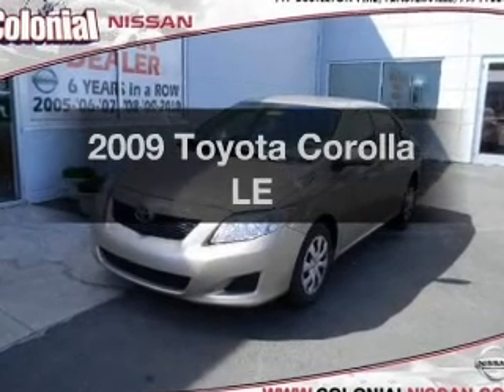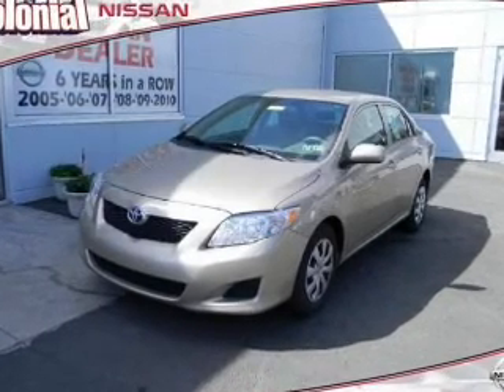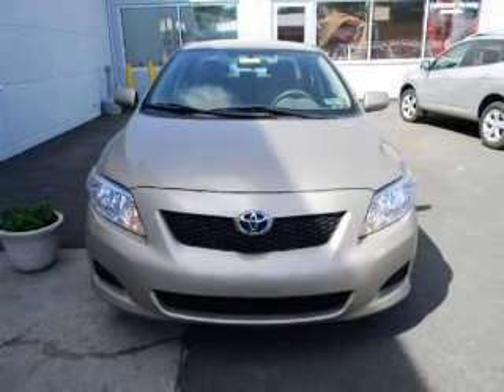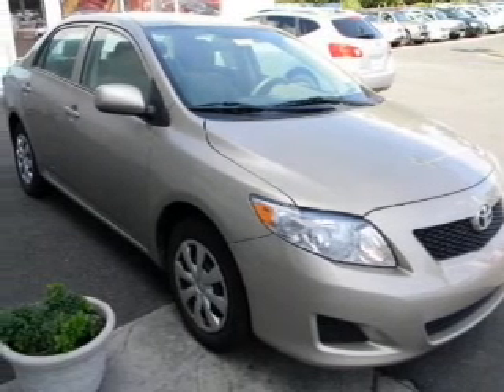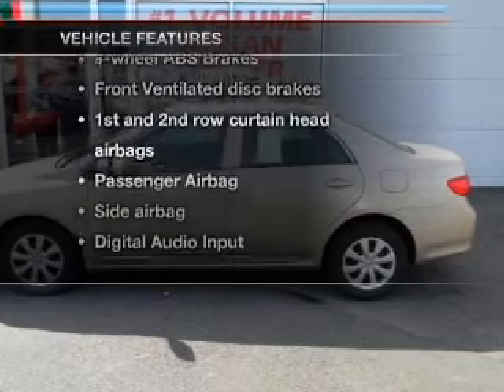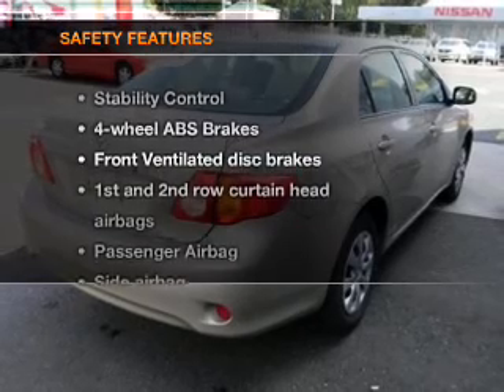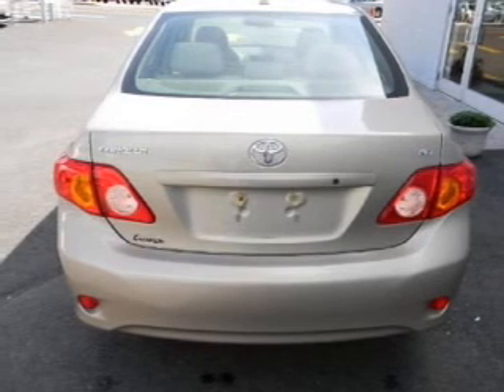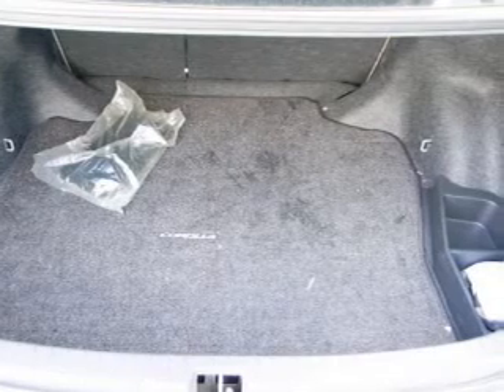2009 Toyota Corolla - Feasterville PA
Year: 2009
Make: Toyota
Model: Corolla
Trim: LE
Engine: 1.8 liter inline 4 cylinder 16 valve
Transmission: 4-Speed Automatic
Color: Beige
Mileage: 29289
Address:
117 Bustleton Pike